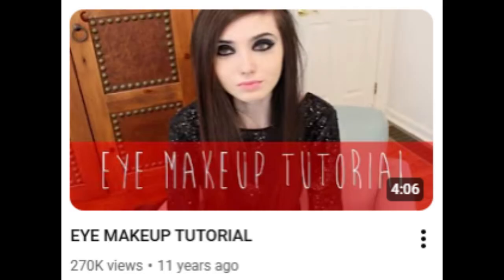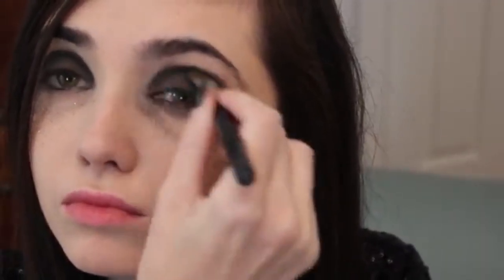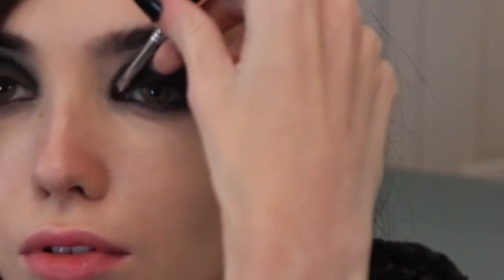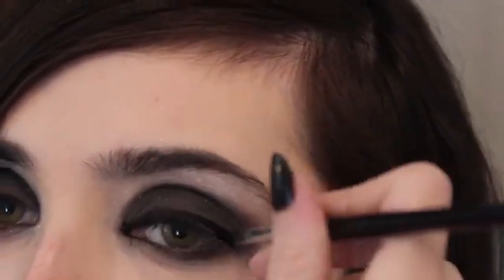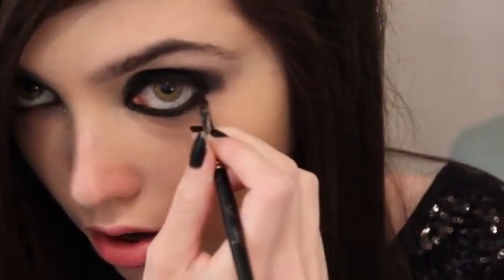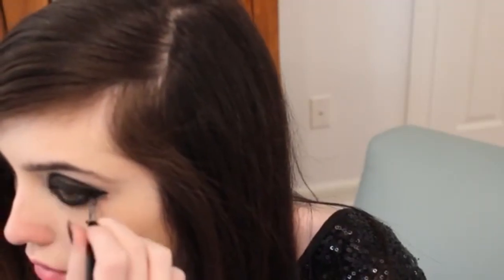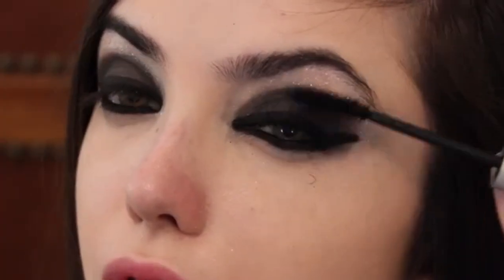Reacting to Eugenia Cooney's video "EYE MAKEUP TUTORIAL"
Reacting to Eugenia Cooney's career on youtube throughout the years.